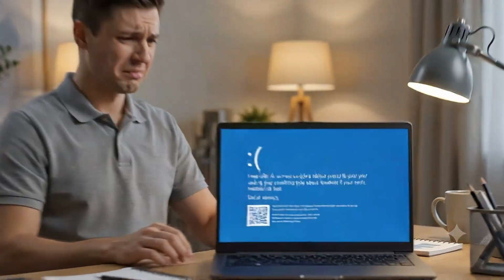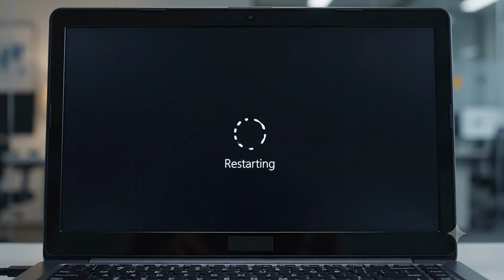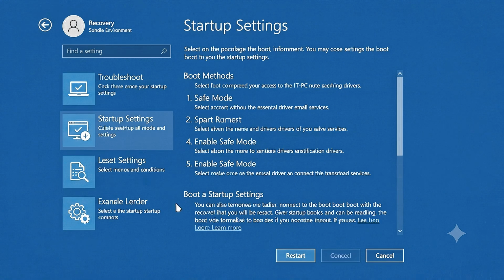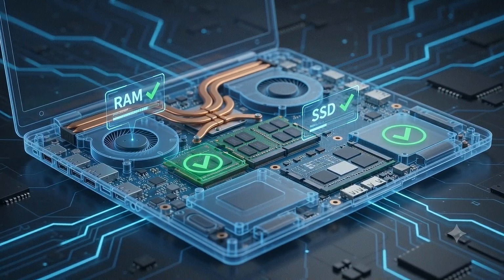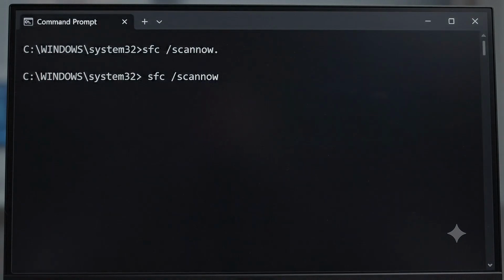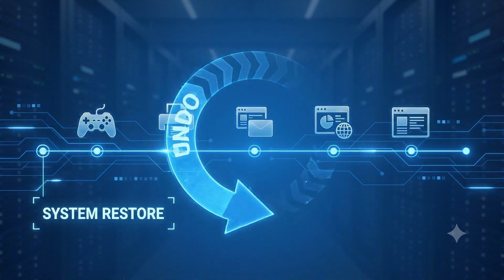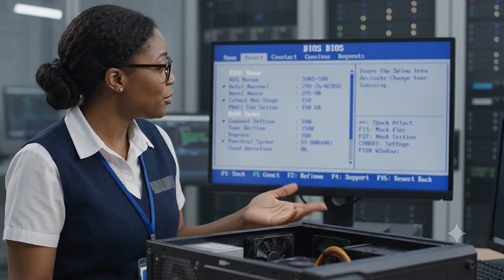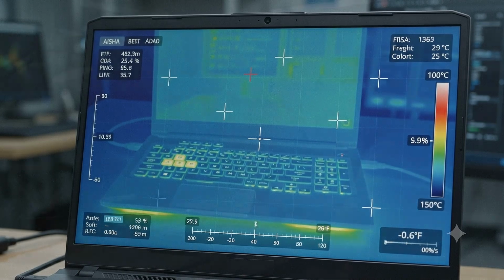Is your Windows PC showing a Blue Screen - Windows Blue Screen Fix – Step-by-Step Solutions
Is your Windows PC showing a Blue Screen of Death (BSOD)? In this video, we explain what causes Windows blue screen errors, how to identify the stop code, and the most effective troubleshooting methods to fix the issue.

You'll learn how to:
✅ Understand BSOD error messages and stop codes
✅ Boot Windows into Safe Mode
✅ Update or roll back problematic drivers
✅ Repair corrupted system files using SFC and DISM
✅ Check RAM and hard disk health
✅ Remove recent software or hardware changes
✅ Prevent overheating and hardware-related crashes
✅ Apply advanced solutions for persistent BSOD issues

Whether you're a home user, IT professional, student, or system administrator, this guide will help you diagnose and resolve Windows blue screen errors quickly and safely.

Topics Covered:
00:00 Introduction
00:30 What is BSOD?
01:00 Common Causes
01:45 Understanding Stop Codes
02:20 Restart and Safe Mode
03:00 Driver Troubleshooting
03:45 Repair System Files
04:30 Memory and Disk Checks
05:15 Overheating Prevention
05:45 Advanced Solutions
06:15 Summary